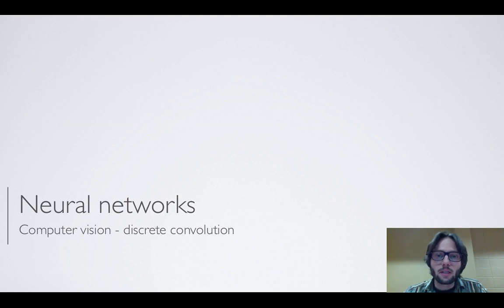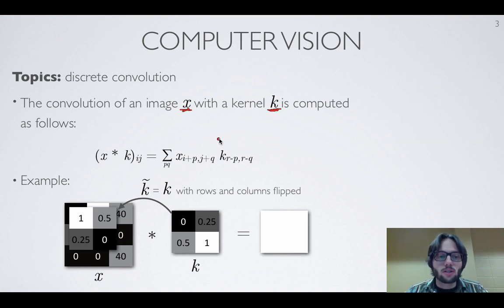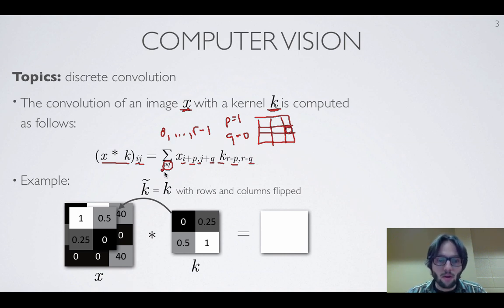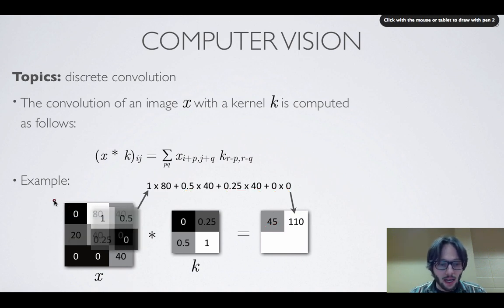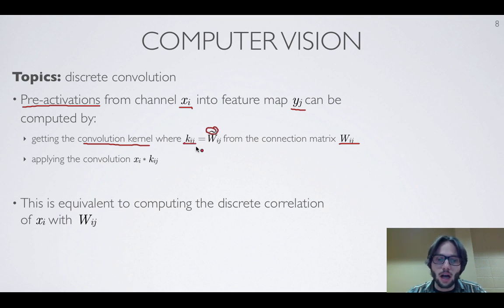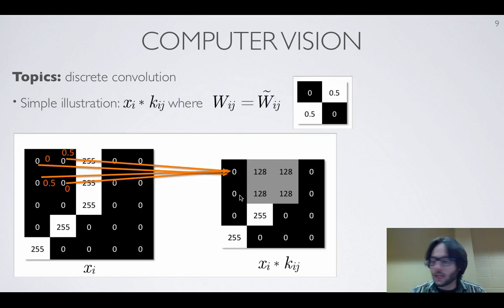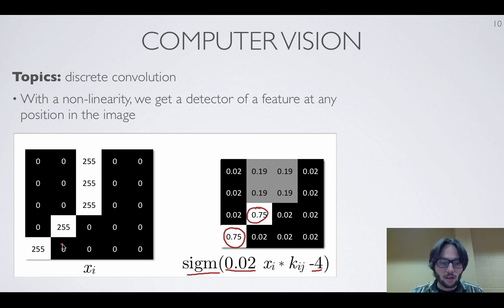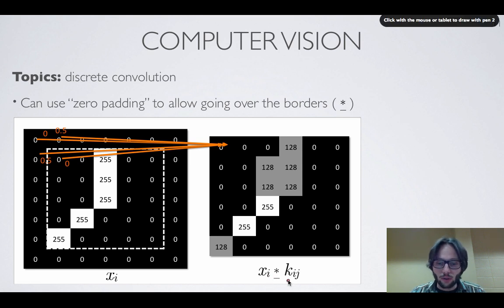Neural networks [9.4] : Computer vision - discrete convolution